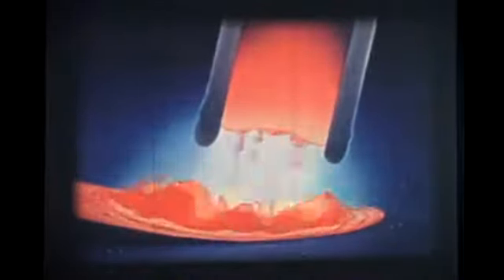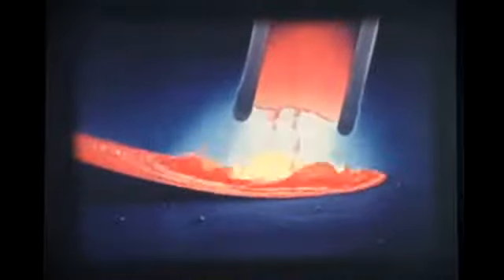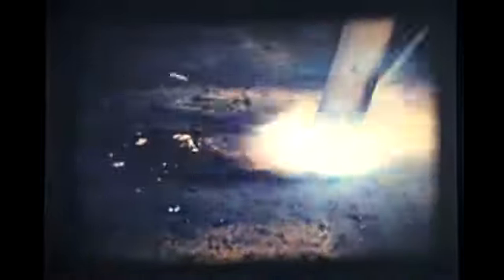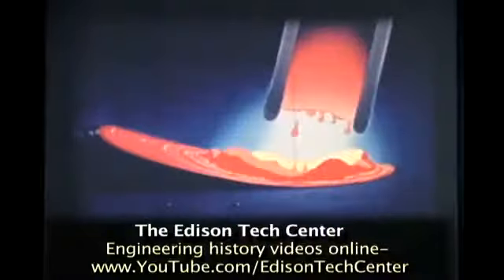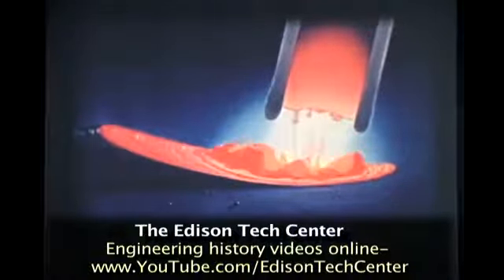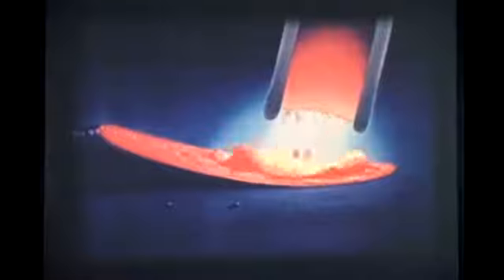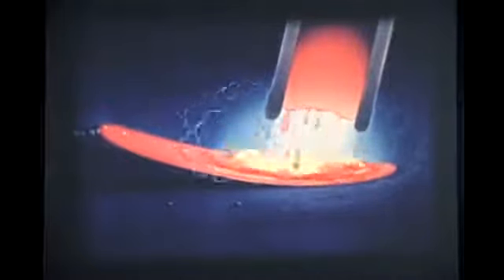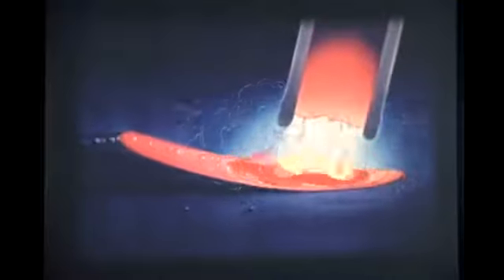arc welding good mpeg2video